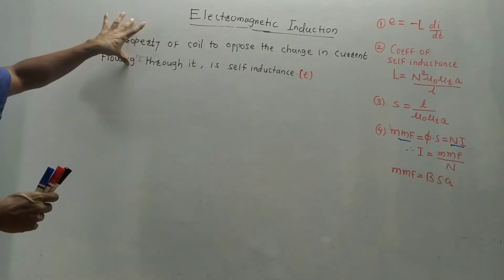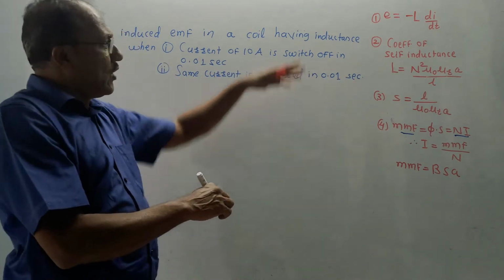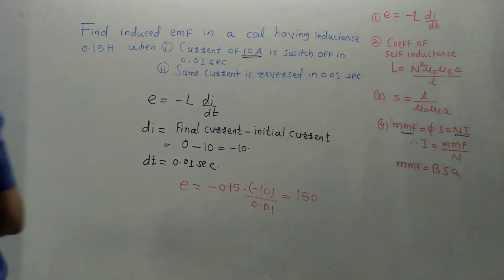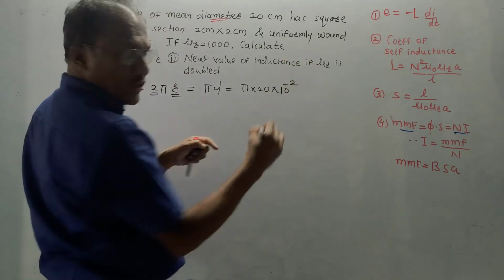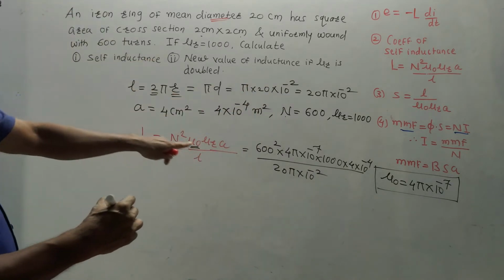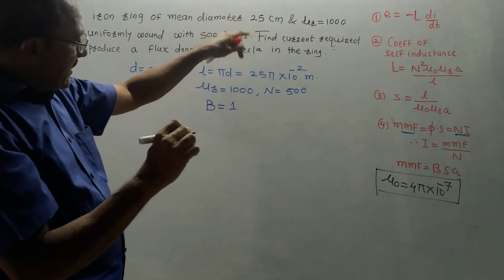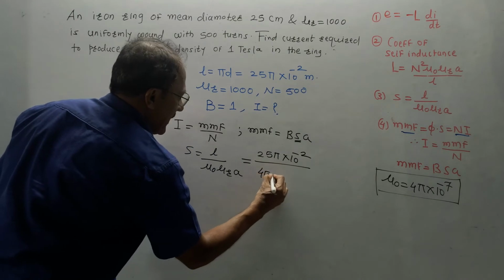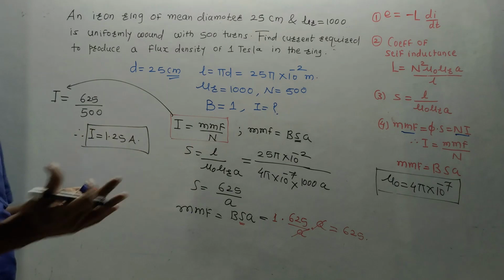ELECTROMAGNETIC INDUCTION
This video will provide simple tricks to solve numerical on the topic of Electromagnetic Induction.